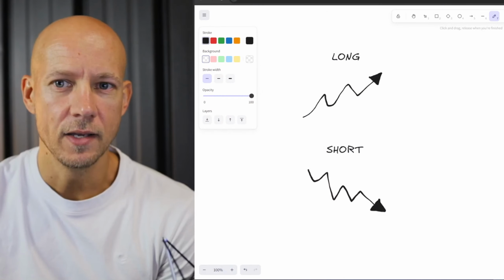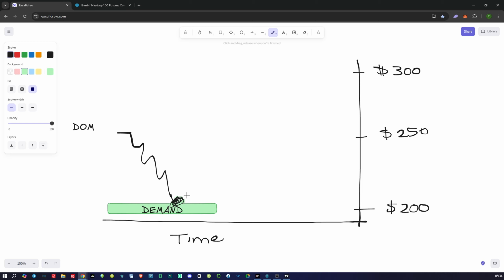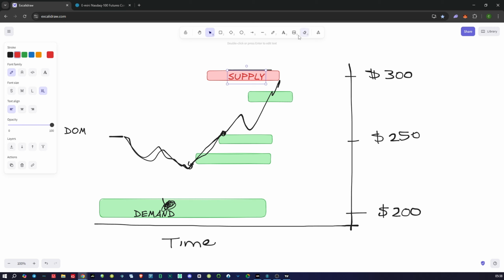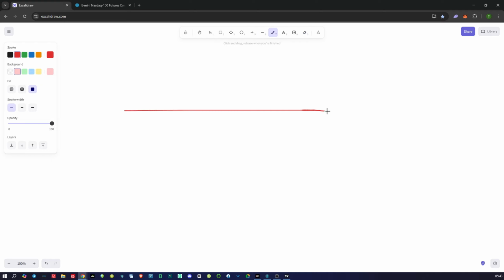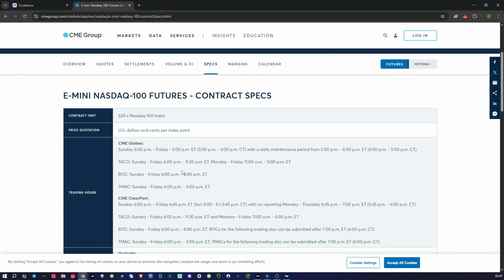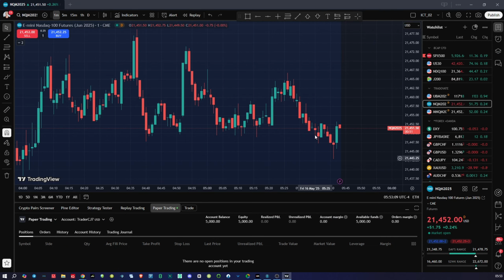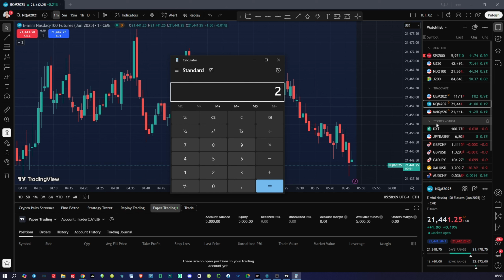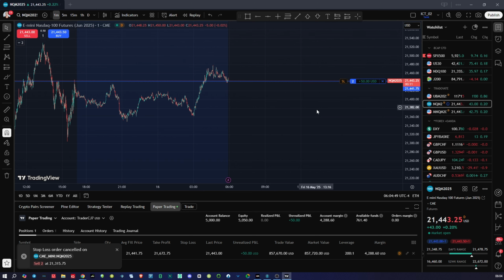How Traders Make Money (And How They Lose It)